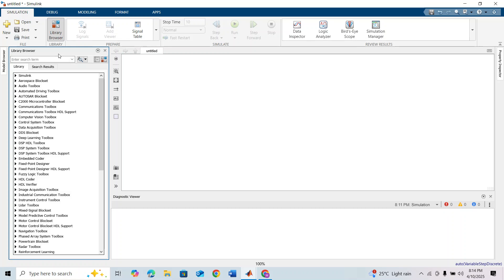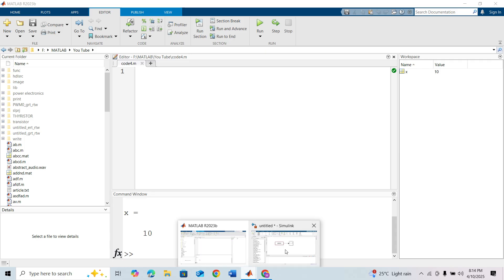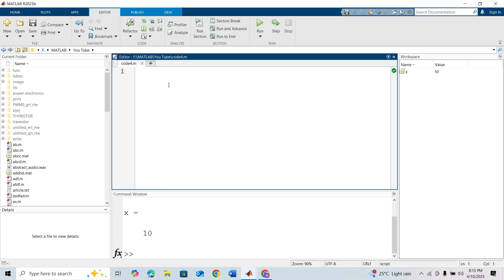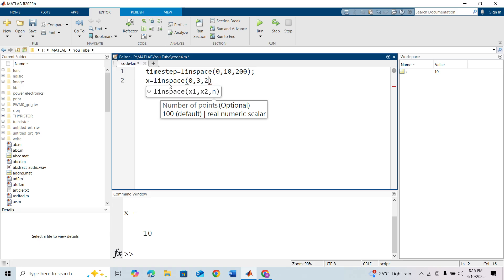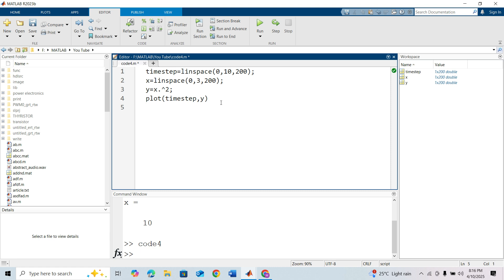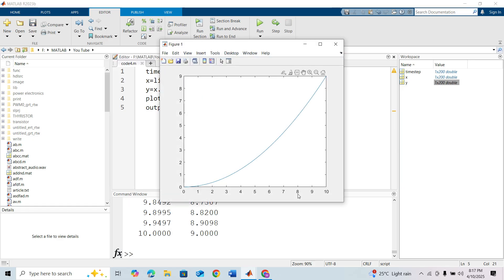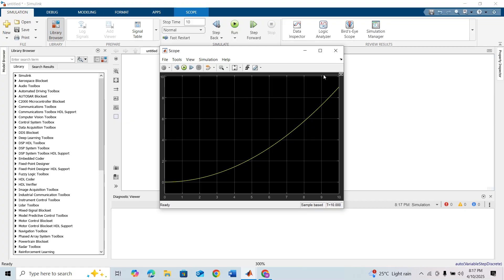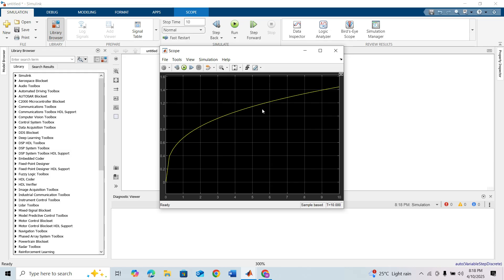Export Data from MATLAB Workspace to Simulink | Using From Workspace Block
Learn how to export data from your MATLAB workspace to a Simulink model using the From Workspace block in this step-by-step tutorial!This tutorial covers step-by-step instructions, practical examples, and tips for efficiently integrating workspace variables into your Simulink simulations.Don’t forget to like, subscribe, and hit the bell icon for more MATLAB and Simulink tutorials! 🔔FromWorkspaceBlock